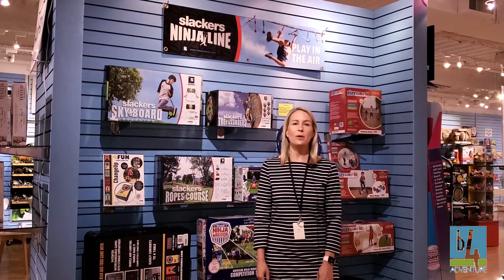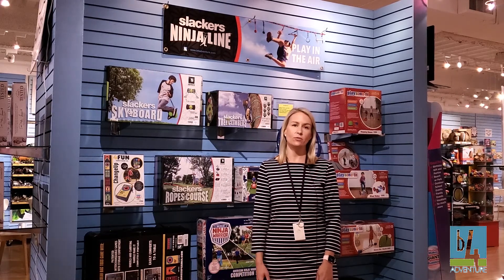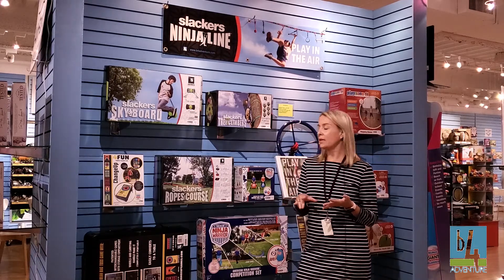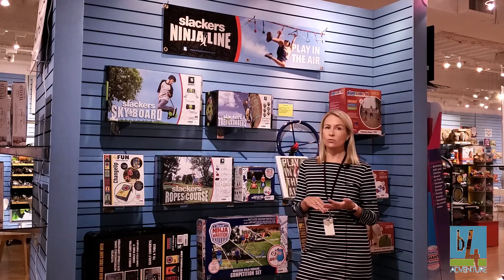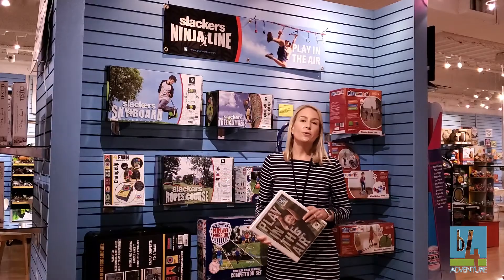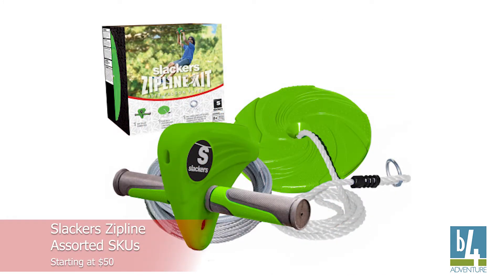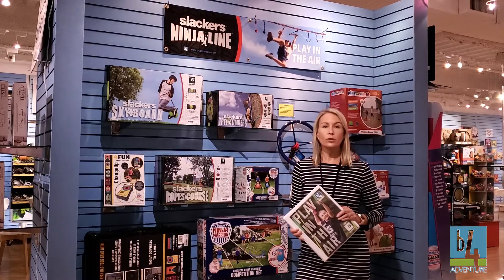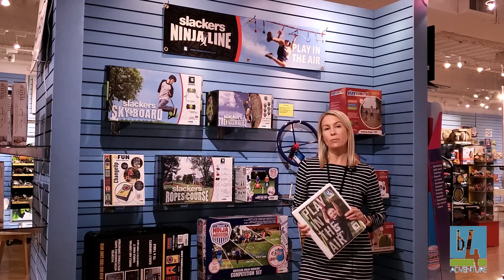B4 Adventure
Active play and extreme backyard fun items: Slackers, American Ninja Warrior, Playzone-Fit and 4Fun. There is something to offer every level of adventurer, from toddler stage all the way through to adulthood.

"B4 Adventure- June Virtual Show Special 2020
$750- Net 30, Free Freight (Dreamcatchers & ChangeUp is not available)
$1,000- Net 30, Free Freight (Dreamcatchers & ChangeUp is available)
$1,500- Net 60, Free Freight
All Orders with Free Freight Terms are not able to have backorders on orders, please have the all items in stock to match ship date on PO.*backorder not available with Free Freight terms
Valid June 22nd – June 30th, 2020"